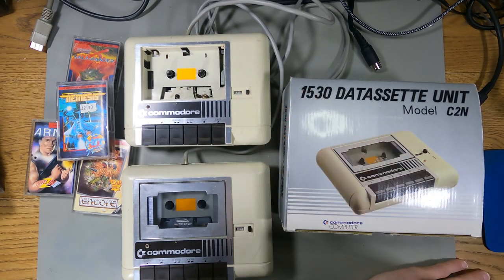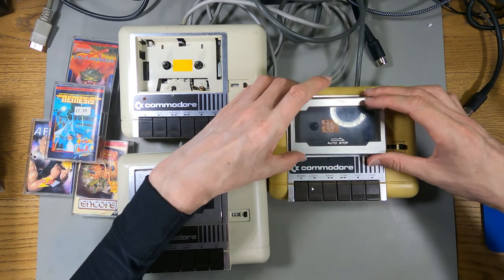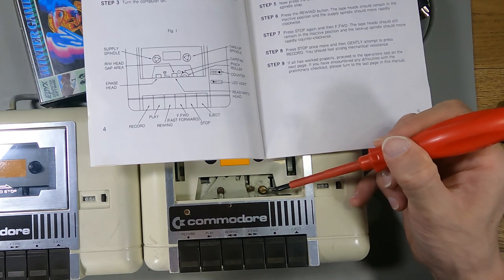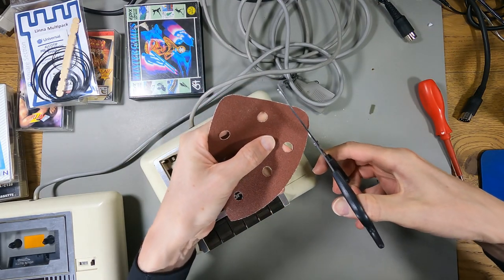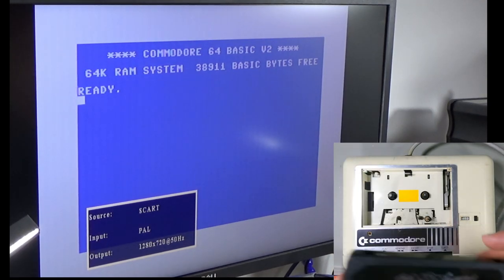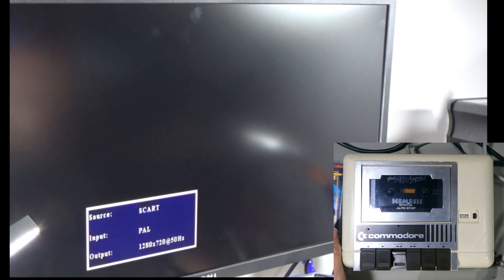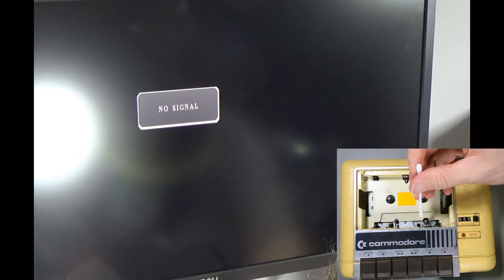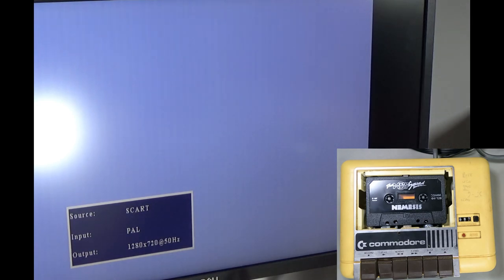Servicing a C64 Datassette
In this video, I see if I can get my old Commodore C64 Datassette (1530 C2N) to load cassettes any better.

- Commodore 64 - How I Service the 1530 C2N Datassette (Tape Deck).

Chapters:
0:00 Intro
1:12 eBay spares unit
4:13 What could go wrong?
6:48 Cleaning Pinch Roller
9:21 Testing Nemesis
10:48 Belt Replacement
12:38 Testing
13:57 Getting the Board out
16:14 Recapping
20:12 Testing again
23:44 Wrong cap!
25:44 Testing again
27:00 Wheels cleaned
27:38 Head Alignment
33:11 Winter Games Cassette
34:20 Testing eBay Spares Drive
34:46 Sanity Check Good Drive
35:10 Bonus Service to Good Drive
37:27 Playing Some Games